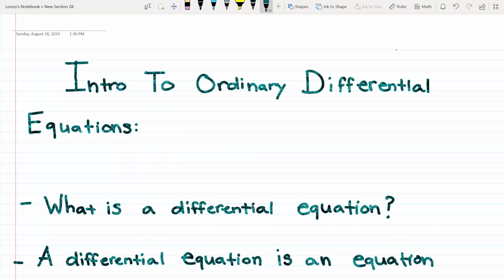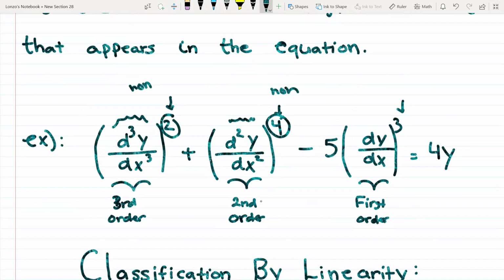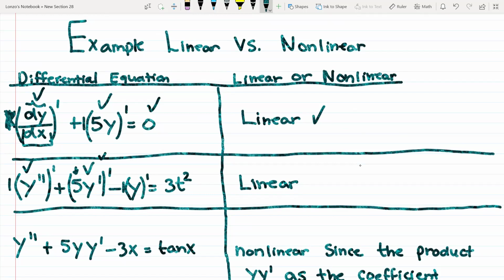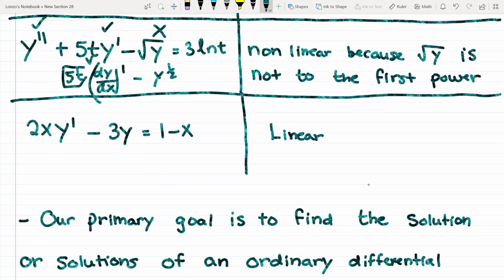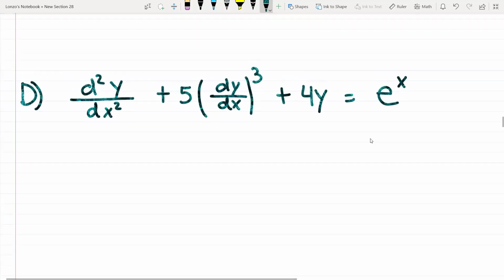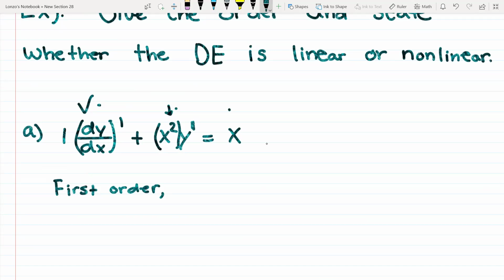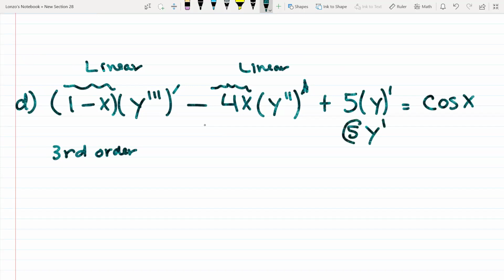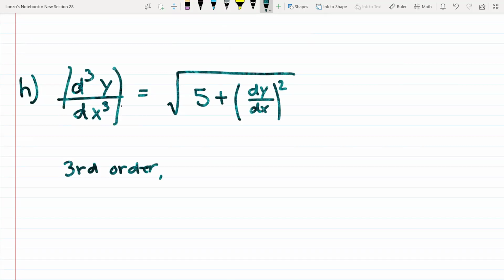Ordinary Differential Equations Part 1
In this video, I will introduce ordinary differential equation, and introduce the two types of differential equation, ordinary differential equation, and partial differential equation. I will explain how to determine if a differential equation is linear or nonlinear, and finally I will do examples where I verify the given function is the general solution of the ordinary differential equation.